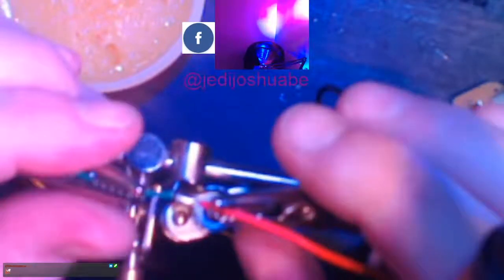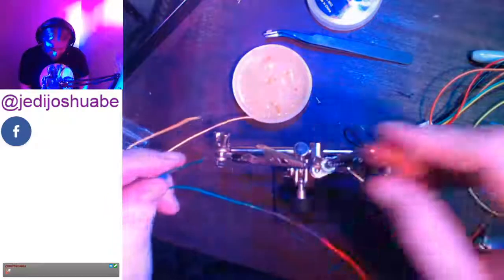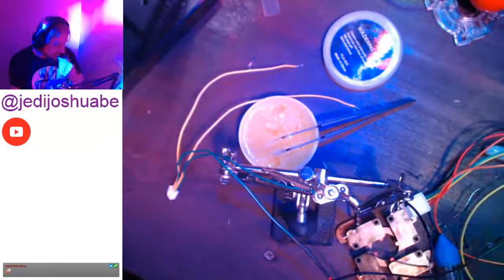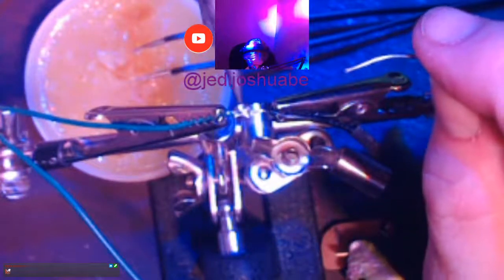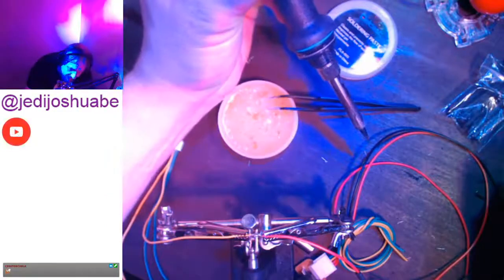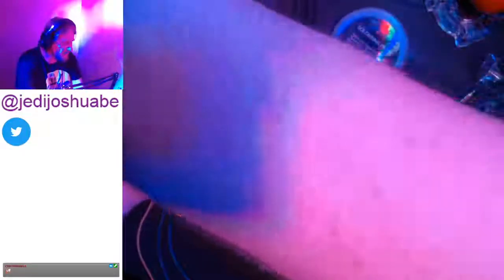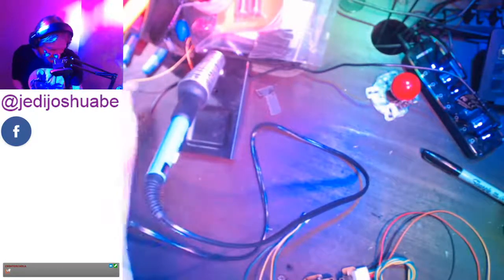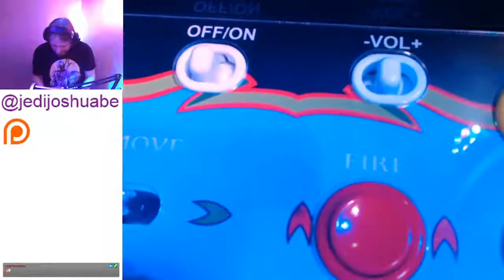DIY Hack for New Galaga Counter-cade Sanwa Joystick upgrade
Hacking my Counter-Cade Galaga Cabinet.  Upgrading to Sanwa Joystick from factory 2 gate encoder. @#$%  Only two gates?  Here We Go!